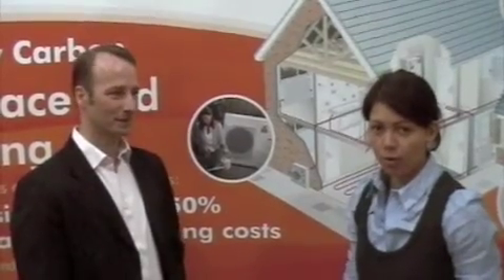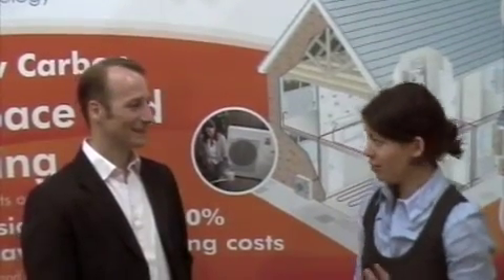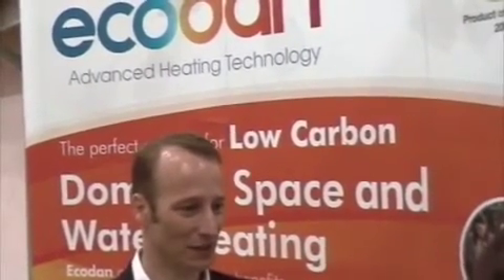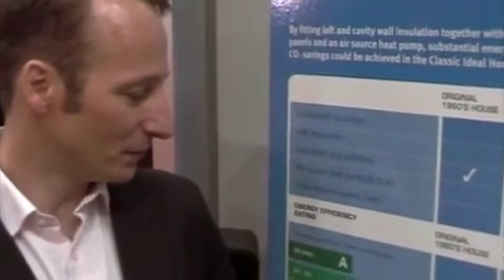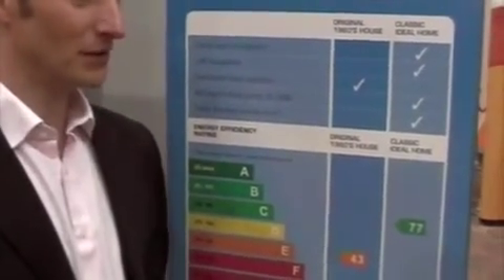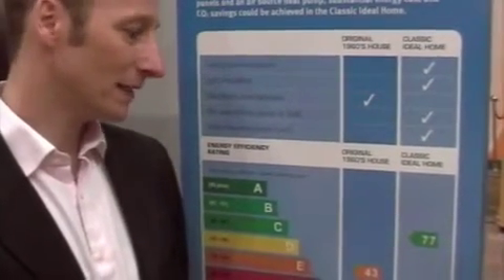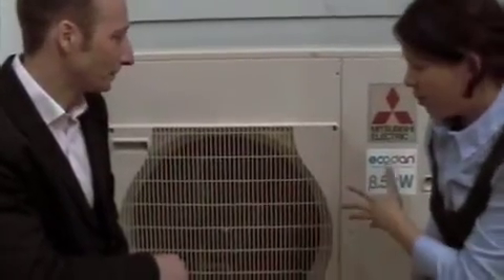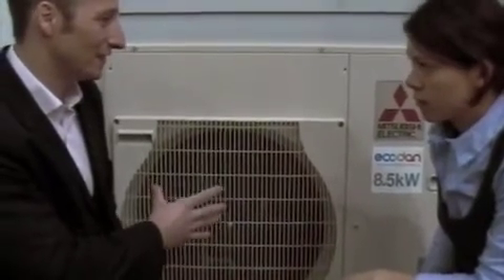Mitsubishi Ecodan part 1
Editor of ClimateChangeCorp.com, Zara Maung, talks to Mitsubishi Electric's Donald Daw about the Ecodan air source heat pump